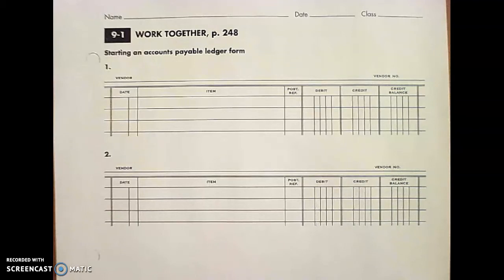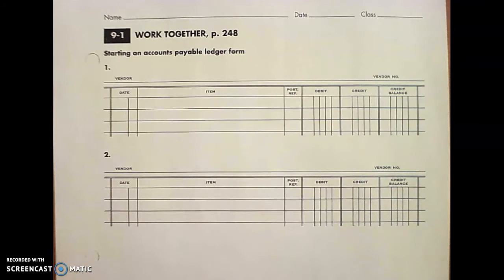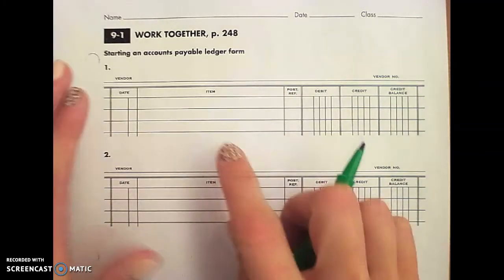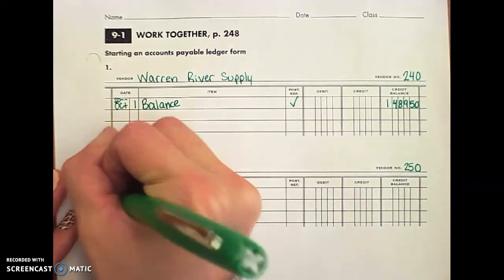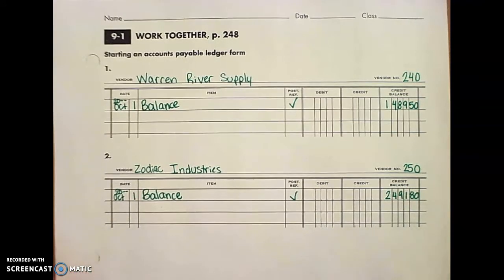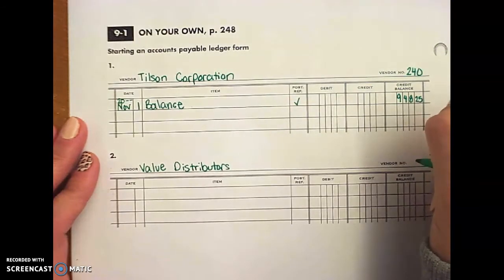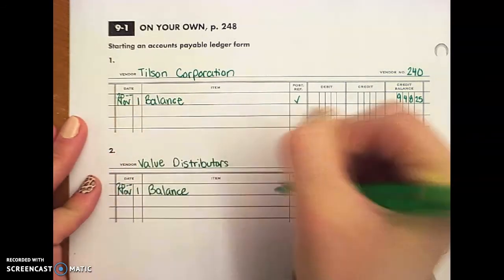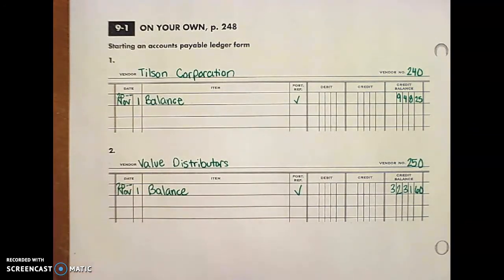ACCt I & II 9-1 WT & OYO